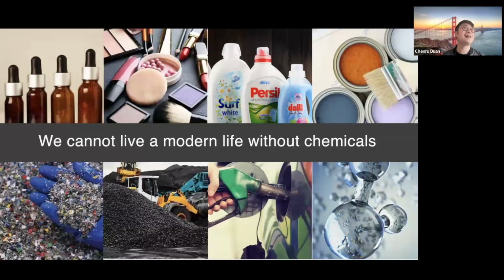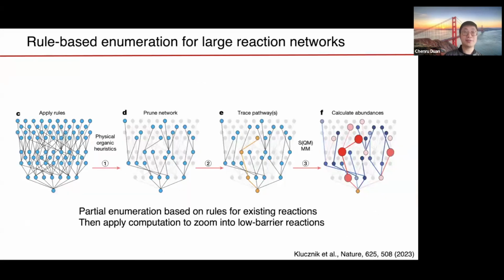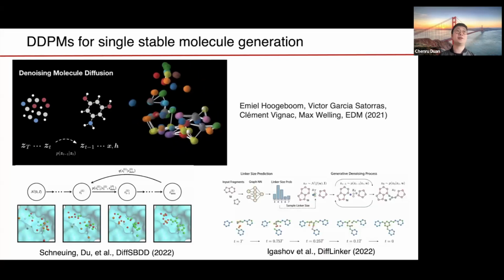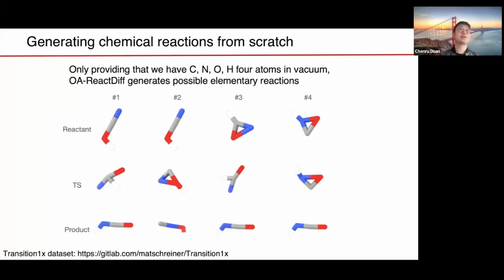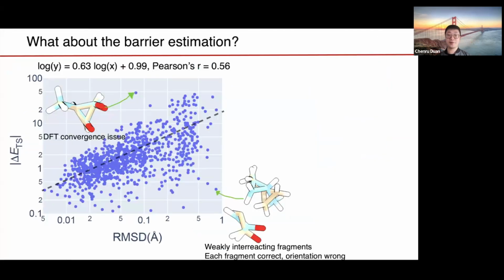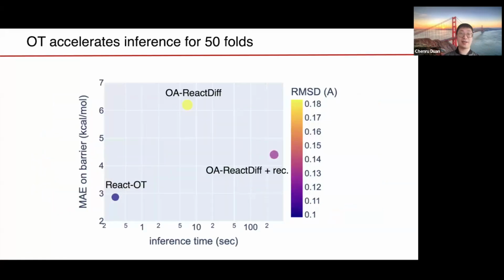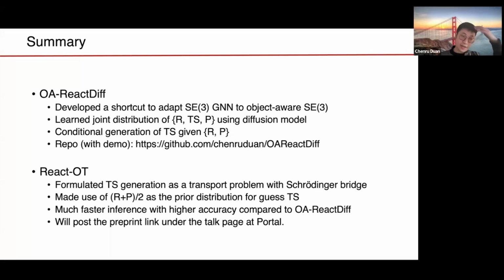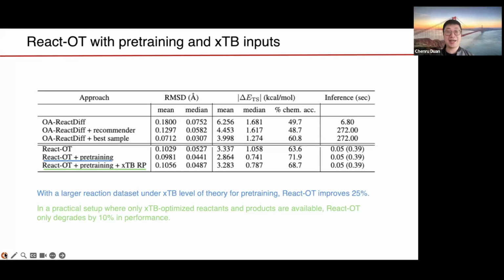Diffusion Models on Sampling Rare Events | Chenru Duan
Summary: Transition state (TS) search is key in chemistry for elucidating reaction mechanisms and exploring reaction networks. The search for accurate 3D TS structures, however, requires numerous com- putationally intensive quantum chemistry calculations due to the complexity of potential energy surfaces. Here, we developed an object-aware SE(3) equivariant diffusion model that satisfies all physical symmetries and constraints for generating sets of structures – reactant, TS, and product – in an elementary reaction. Provided reactant and product, this model generates a TS structure in seconds instead of hours, which is typically required when performing quantum chemistry-based optimizations. The generated TS structures achieve a median of 0.08 Å root mean square deviation compared to the true TS. With a confidence scoring model for uncertainty quantification, we approach an accuracy required for reaction barrier estimation (2.6 kcal/mol) by only performing quantum chemistry-based optimizations on 14% of the most challenging reactions. We envision the proposed approach useful in constructing large reaction networks with unknown mechanisms.

Speakers: Chenru Duan

Chapters:

00:00 - Intro + Background
13:44 - DDPMs for Molecule Generation
16:59 - Object-wise SE(3) Symmetry
30:32 - Transport
38:05 - Summary
39:21 - Q&A